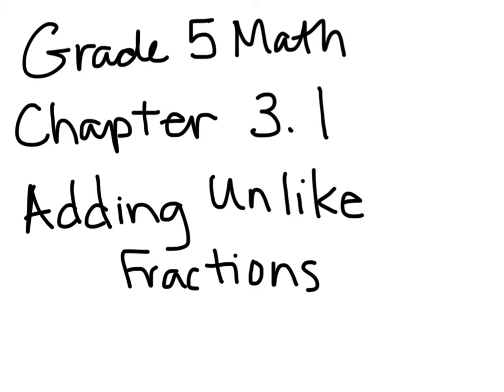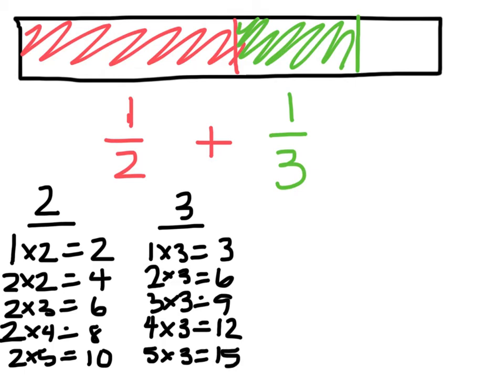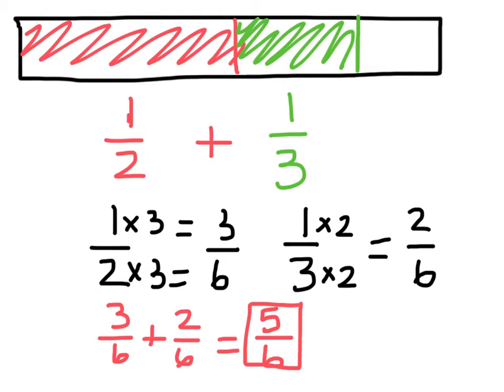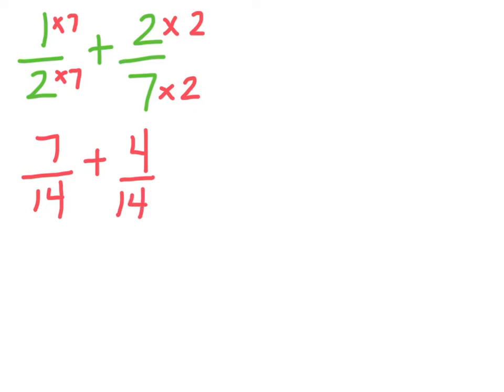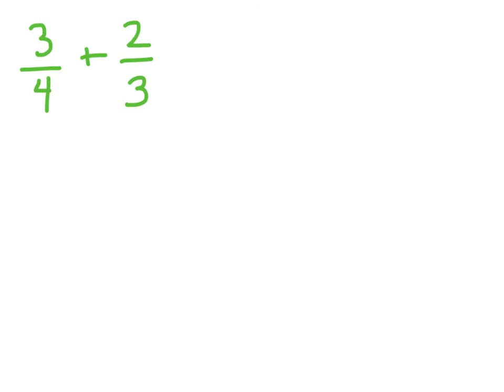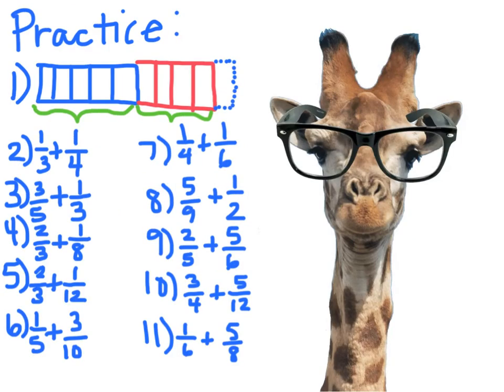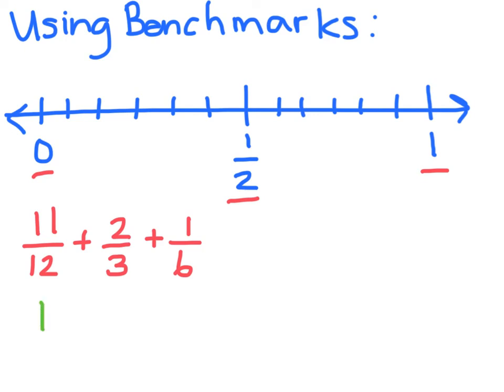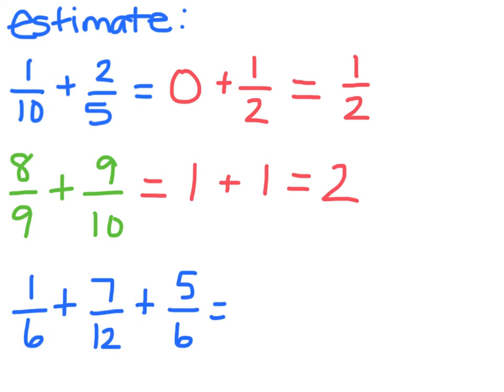Grade 5 Math Ch 3.1